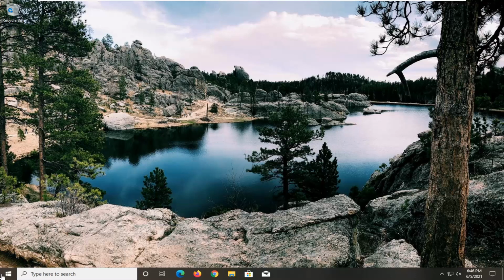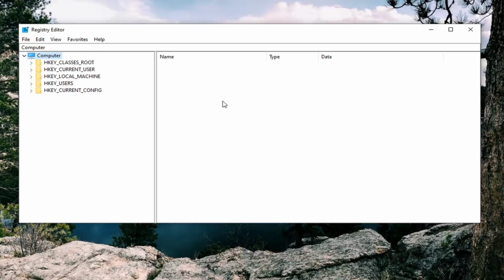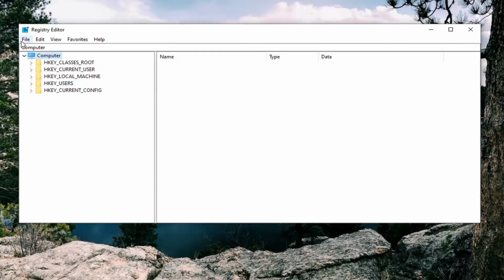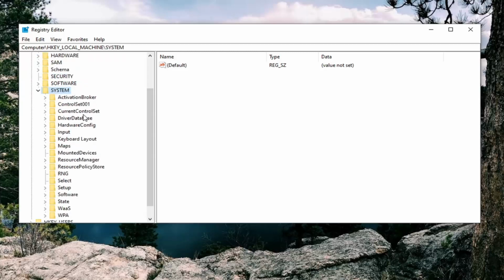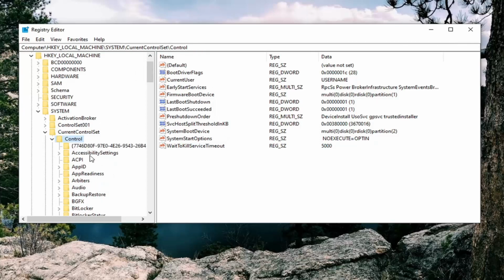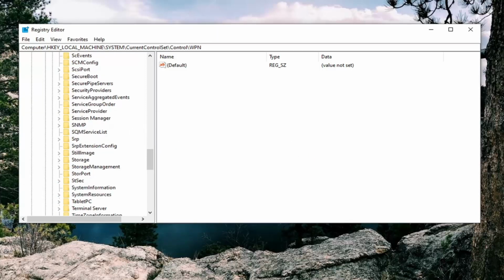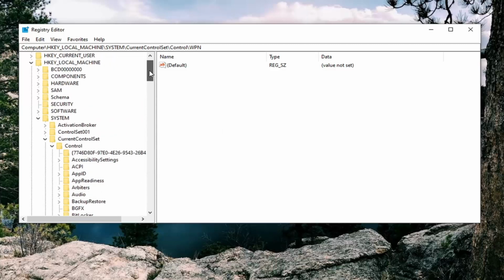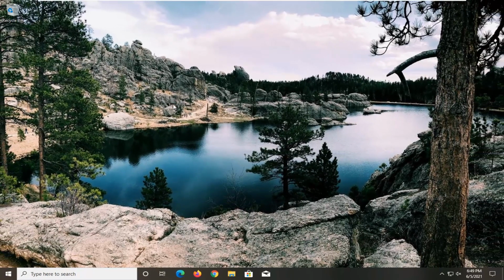The Computer Started Using the Windows Installation Media FIX [Tutorial]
This scenario can be traced down to a single process on your computer: performing an upgrade to a new version of the Windows operating system or installing it from the scratch and it has been bugging users for quite a long time now.

Issues addressed in this tutorial:
the computer started using the windows installation media VirtualBox
the computer started using the windows installation media. remove
the computer started using the windows installation media VMware
the computer started using the windows installation media remove the installation media and restart
the computer started using the windows installation disc
computer started using the windows installation media

If when performing an upgrade to a new version of Windows 10, and you encounter the error message The computer started using the Windows installation media, then this post is intended to help you. In this tutorial, we will offer the most suitable solutions to this issue.